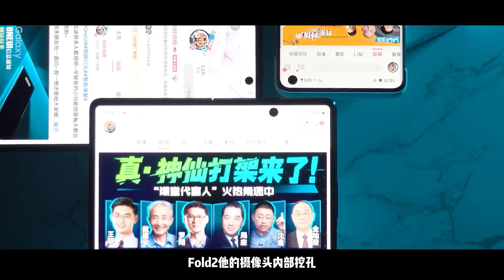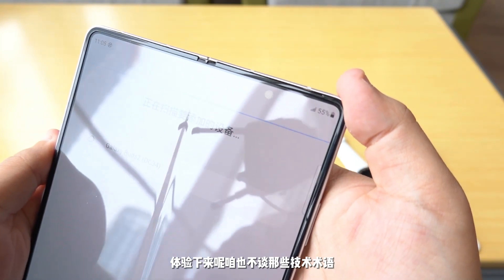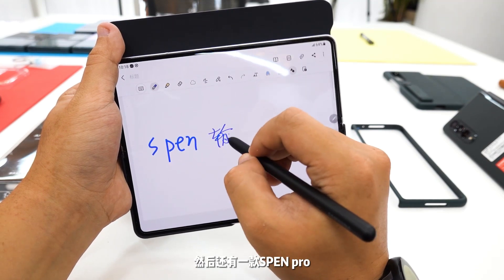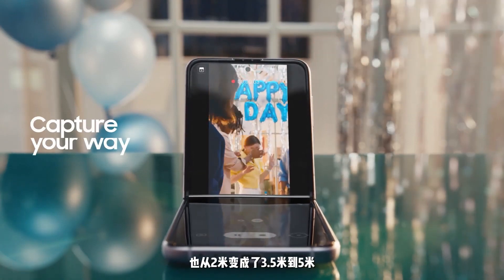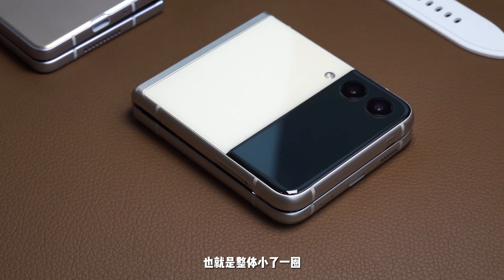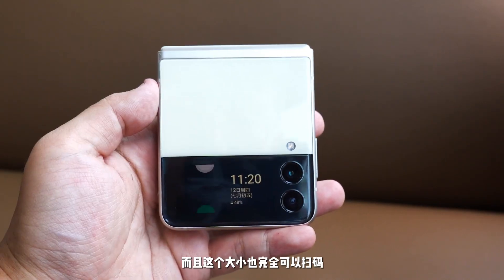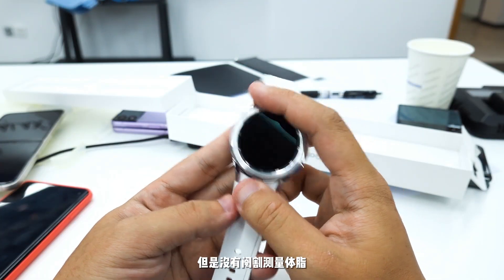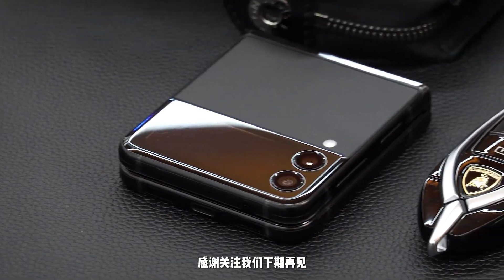【三星Z Flod3-Z Flip3-Buds2-Watch4】上手初体验-成熟的折叠时代来临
三星国行新品全系列上手初体验
成熟耐用的折叠时代来临-Spen的新伙伴
争分夺秒48小时疫情之旅，赶在核酸报告过期前回家了~